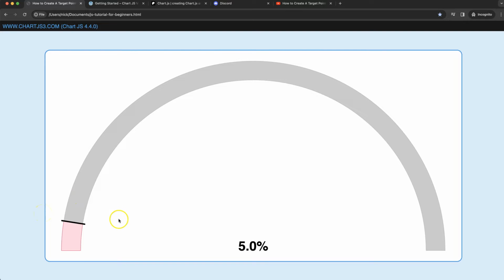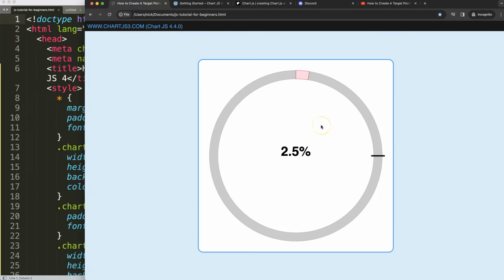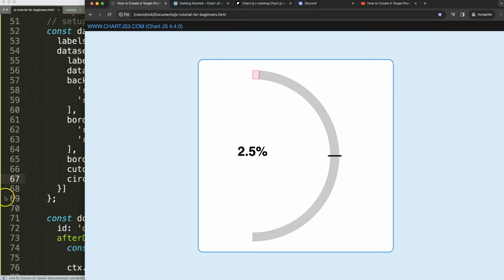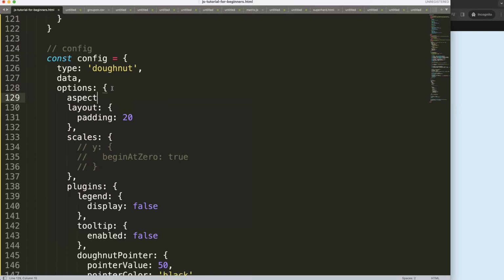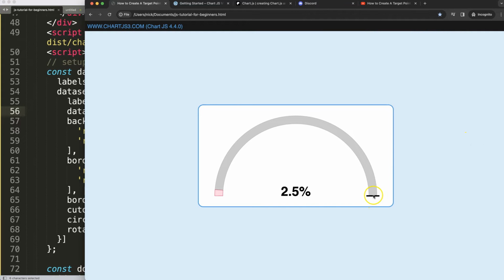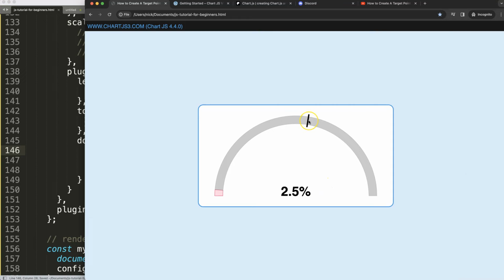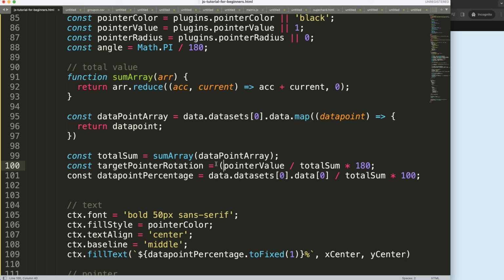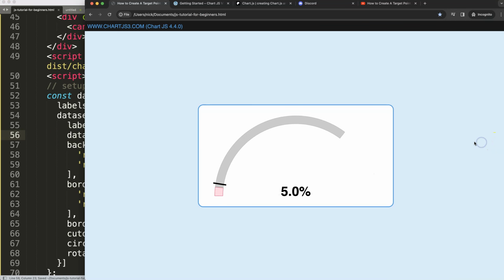How to Create A Target Pointer For Halve Doughnut Chart in Chart JS 4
In this video we will explore how to create a target pointer for halve doughnut chart in chart js 4. We will use the foundation of another video and continou on base on that.

▬ Materials/References  ▬▬▬▬▬▬▬▬▬▬

Chart JS Dashboard Series:
👍 Most Liked Video Series:

▬ About Us  ▬▬▬▬▬▬▬▬▬▬▬▬